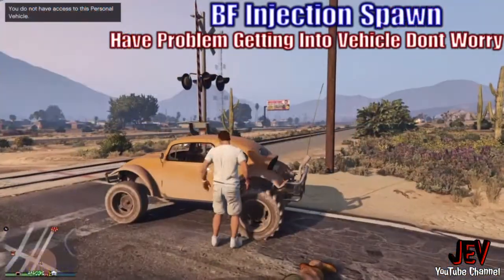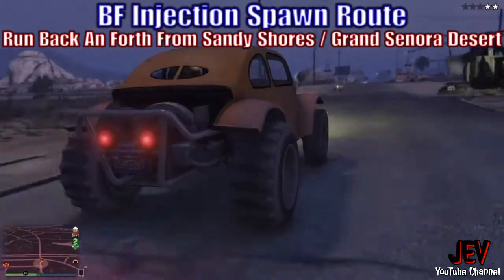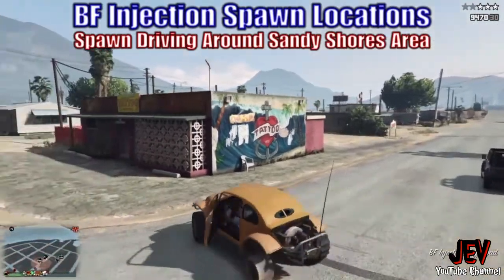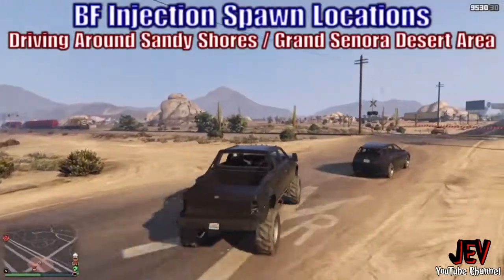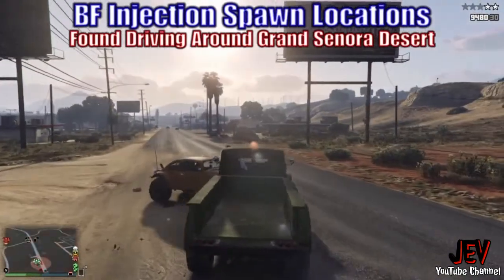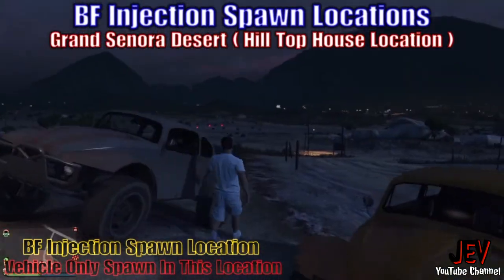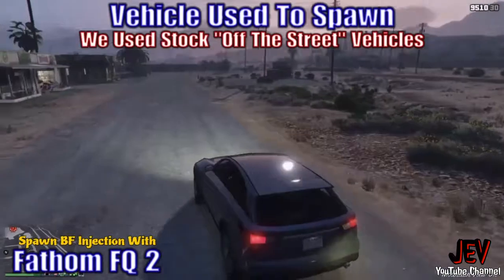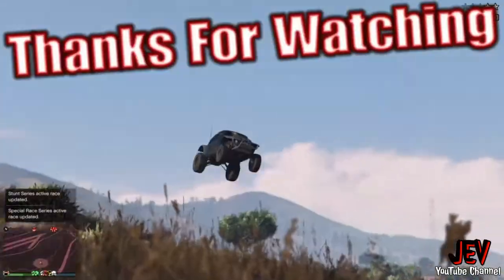GTA 5 Online Rare Vehicle Spawn BF Injection Spawn Locations, Spawn Route, Times, Best Locations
Jordan Empire Videos
User - Jordan King

Jordan Empire Videos Playlist For Your Help Below

GTA 5 Online Rare Vehicles

The Dutch Queen YouTube Channel Links

We Thank The Dutch Queen For Here Amazing Service to the GTA5Community and For The Help I have received From Her For My Next Video as Well As the New Thumbnail I will be Adding to this Video! She Is Amazing Go Show Her Some Love and Let Her Know That we Support here and her Work Comment With A JEVFamnily To Let her Know We are Coming to Support her Work!

SHAREfactory™
My Generation

Grotti Cheetah Classic Full Mod Modification Showcase That Will Show Every Modification You Can Buy For The New Grotti Cheetah Classic. Also The Vehicles Full Mod Cost That Prices Every Top Modification You Can Buy For The Grotti Cheetah Classic. To Let You Know How Much Money / Cash You Will Need To Buy The Grotti Cheetah Classic and Fully Modify The Vehicle With All High End Modifications. The Grotti Cheetah Classic Fully Racer Mod Cost with Stock Cheetah Differences To The Modified Vehicle. We Let You Know If You Should Buy The Grotti Cheetah Classic or Is It A Waist Of Money. The Grotti Turismo Classic Vehicles Comparison to What Grotti Is Better. We Give You The Grotti Cheetah Classic Handling and Speed Information and Comparison. With The Grotti Cheetah Classic Vehicle Buy Cost at Legendary Motorsports Grotti Cheetah Classic Buy Price
Jordan Empire Videos Brings You Another GTA5Online FastCashMethods & RareVehicleSpawns. All The Jordan Empire Videos Are 100% Legit & Real Ways To Get Any RareVehicle From The RareDubsta2 , RareImponteDukes , RareBlistaCompact RareSaberTurbo , RareDominator , RareRuiner , RareVapidSandkingXL , RareSentinelXS & More. All RareVehicleSpawns are Updated and Tested To Date and Are still Working From JUNE 2017 and will Be Updated Every Month Or After any New GTA5OnlineDLC Or GTA5OnlineUpdates That Drop. We Also Bring You The Top10FastCashMethods , With GTA5OnlineEasyCashMaking. From The GTA 5 Online AdversaryModes , CEOWorkMissions , GangAttacks , StoreRobbery , RareVehicleSells, RareVehicleFarming & A Lot More. We Also Have The Great JEVFamily That Give Amazing GTA5OnlineHelp On AllConsoles Playstation4 , Xbox & PCGaming. We Are Exposing The GTA5OnlineVideos On YouTube That Give FakeRareVehicles CLICKBAITERS , GTA5VideoLiers & More @ JEVYouTubeChannel GTAGunRunning DLC Coming Soon and We need to Get our Money Right and Ready For the New DLC for the New DLC Vehicles, Cars, Bikes and Trucks also For the New DLC Content Missions and Other DLC Content to Come! So Check out the JEV Youtube Channel to Get 100% Real Fast Cash methods That Really Work Without Cheating, Glitching, Or Buying Shark Cards! GTA5 Online Has Many Ways to make Great GTA Money Online You have to Just Work for It. Run Missions, Adversary modes, Gang Attacks, and Most Important Sell Rare Vehicles for the Best and most Important Cash Making Method in GTA Online.